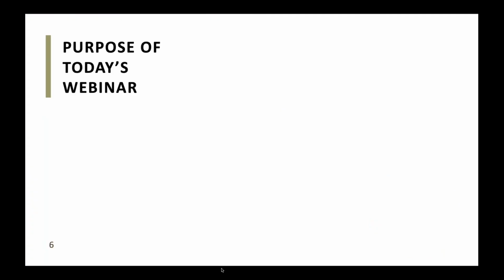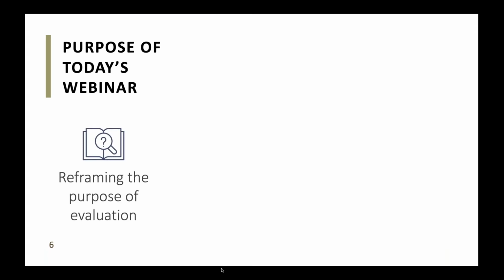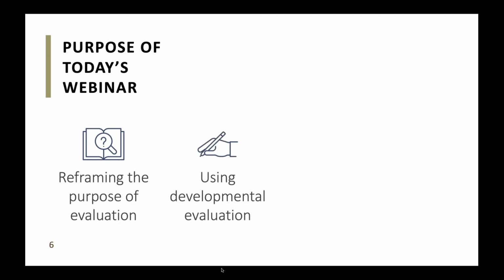Now What? Webinar Part 1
In Now What? How to Use Evaluation Findings for Project Continuous Improvement from our Coffee Break Webinar series, Dr. Lana Rucks, Principal Consultant of The Rucks Group, stresses the importance of a continuous improvement mindset to conduct an effective program evaluation.